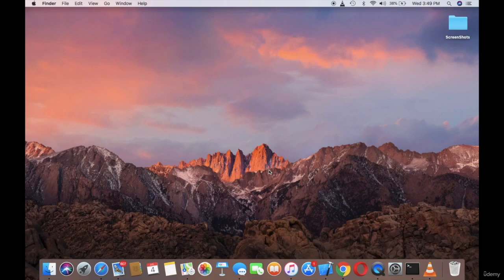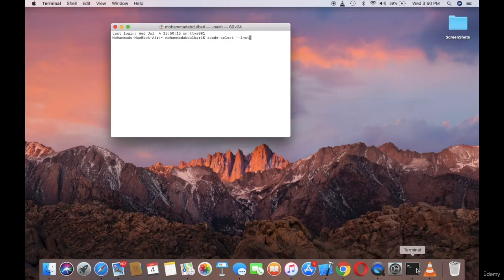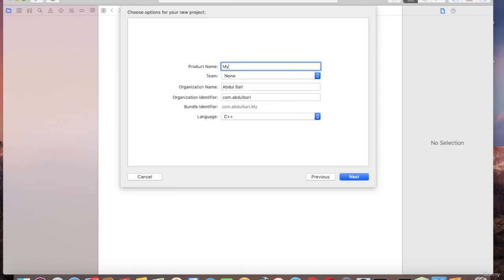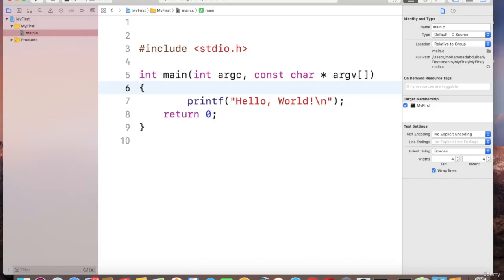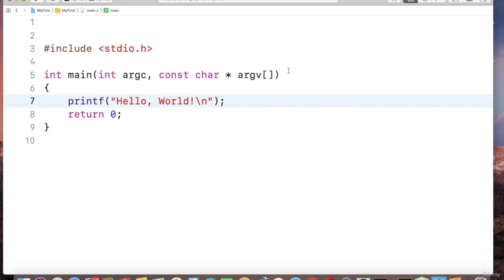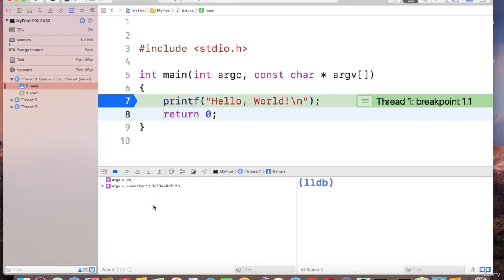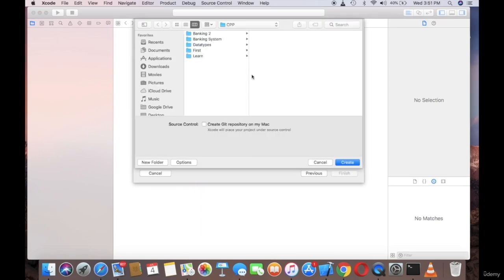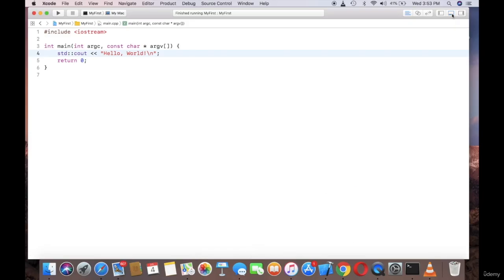38 Setup Xcode